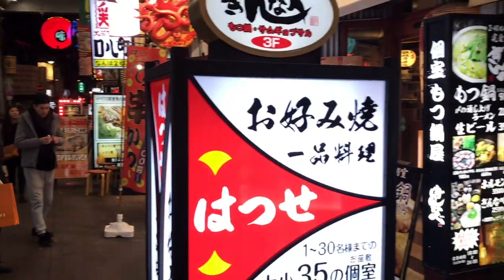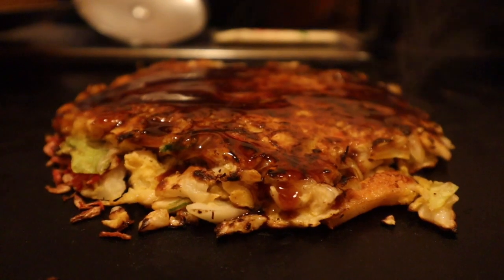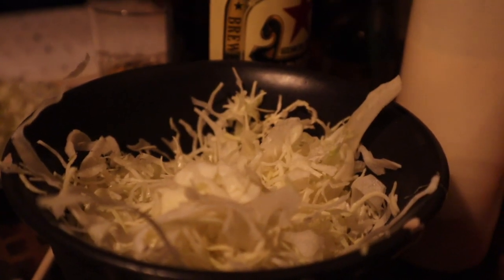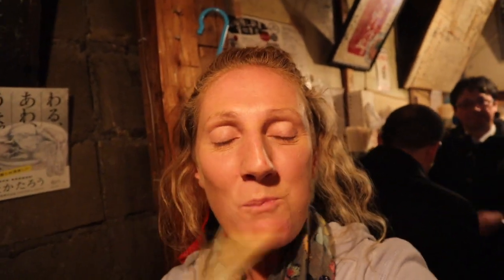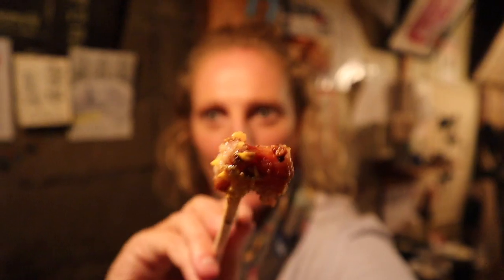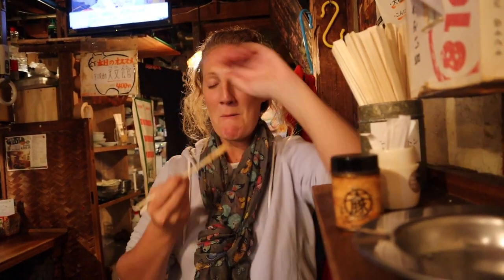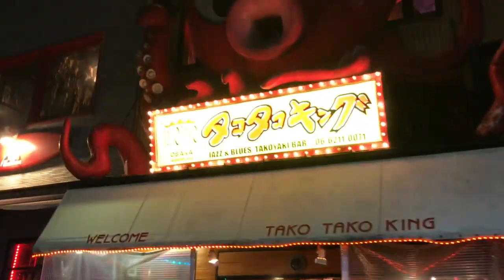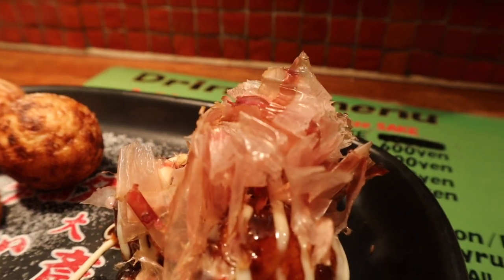BEST OSAKA FOOD TOUR - What To Eat in Osaka, Japan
I only had 24 hours in Osaka so I signed up for an Osaka food tour with Talking Osacan, a new company that runs food and music tours in Osaka and they even teach you some Japanese along the way!

We tried Takoyaki, okonomiyaki and lots of types of delicious pork meat as well as lots fo Japanese beer.  Here's my pick of what to eat in Osaka, Japan.

We went to the top places in Dotonburi - the cool, flashy, neon, food and shopping district in Osaka City. Deffo recommend doing a food tour in Japan - so much incredible things to taste.